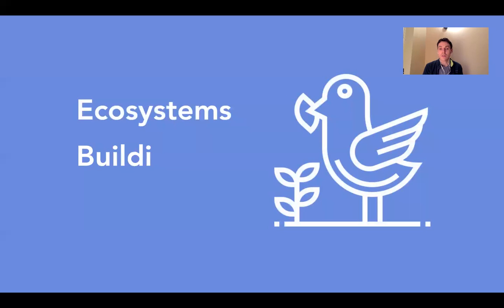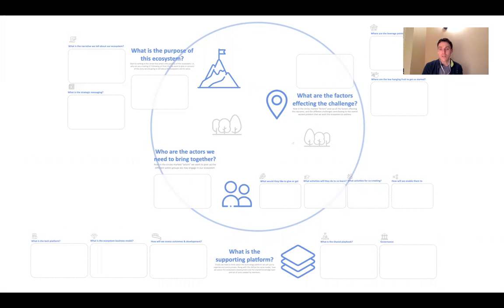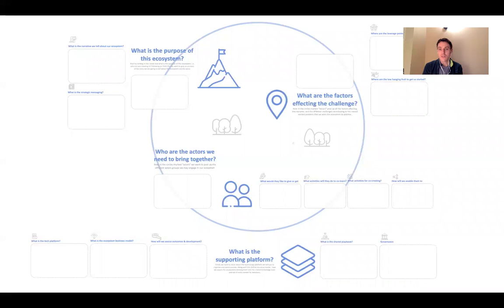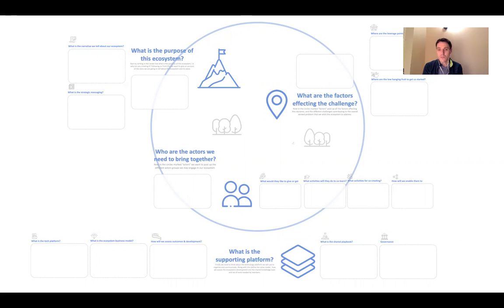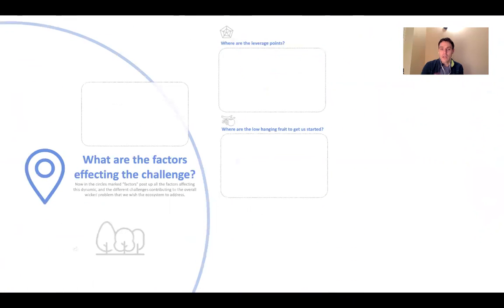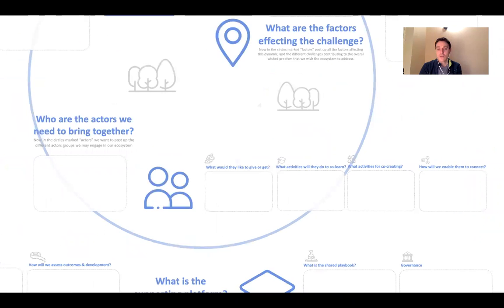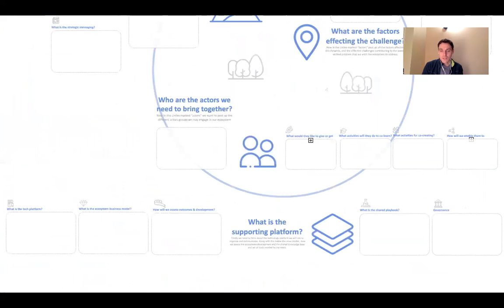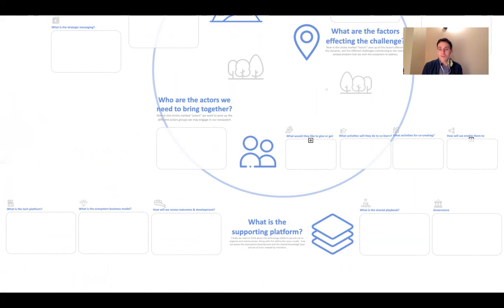Ecosystem Building Tutorial Overview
An innovation ecosystem is a network through which a set of diverse actors interact to enable constant innovation outcomes in a given region or domain. As ecosystem builders, we are working to enable the integration and positives synergies between members for them to become more productive as a whole community at addressing a shared challenge.

In this set of video tutorials, we expand upon the primary considerations in designing your own innovation ecosystem for addressing a complex challenge. To do this we will be using our Ecosystem Ideation Canvas.